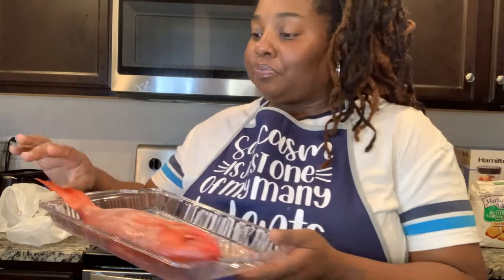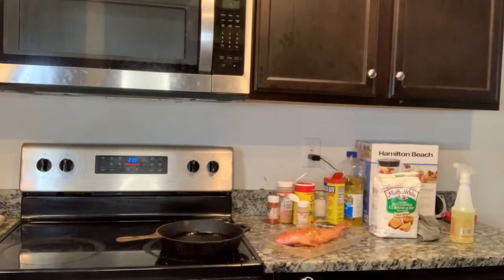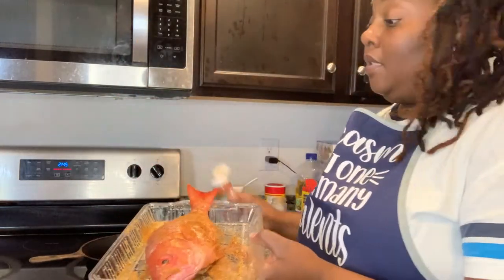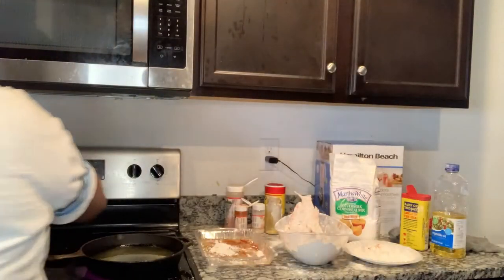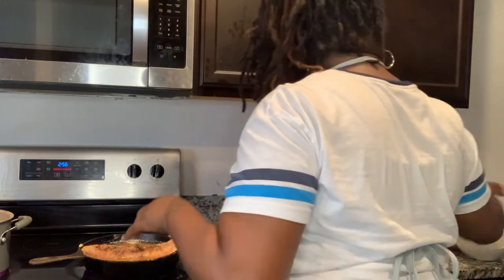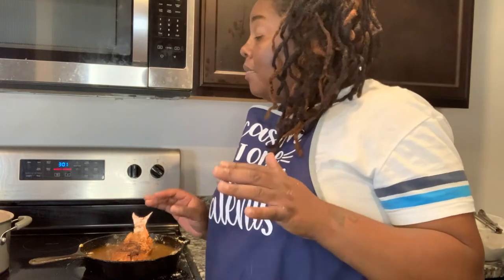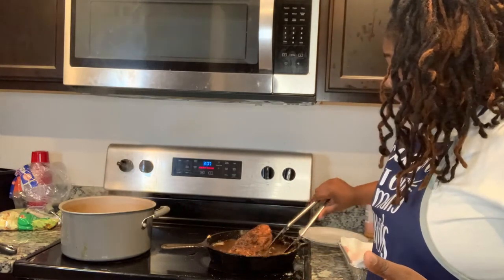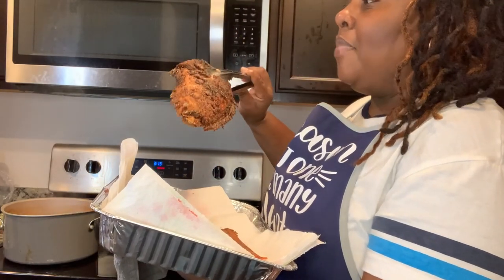Cooking with Kina Kraves: Fried Red Snapper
Cook with me! I fried a whole red snapper for the first time! Get into it Honey!! | MUKBANG Life!!

Stay Krispy & Krunchy, my Kravers!

🎵 Track Info:

Title: Feel Good by MusicbyAden
Genre and Mood: Dance & Electronic + Bright

💜 Enjoy this content? Here are some ways you can contribute towards future videos:
➡ Drop a comment about the video content or future content you would like to see.
➡  Share this channel or video with your friends, and tell them how we're over here gettin' it in!